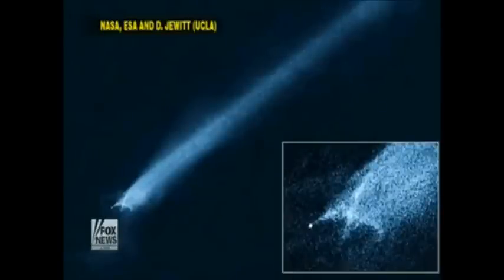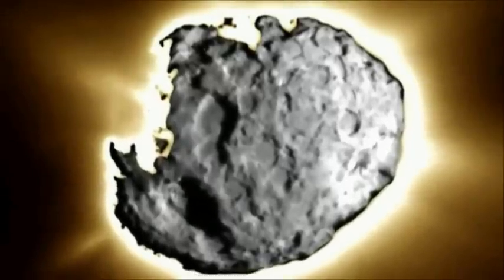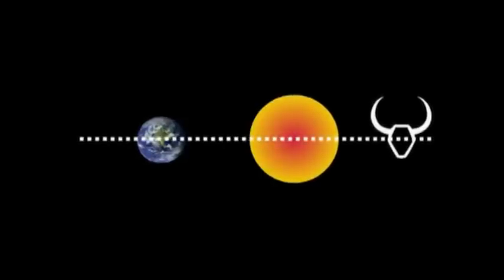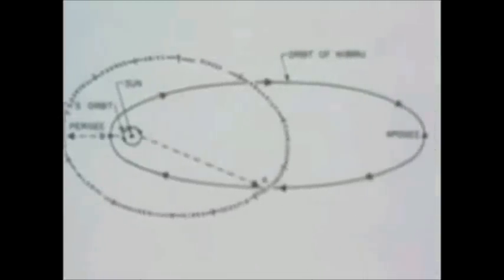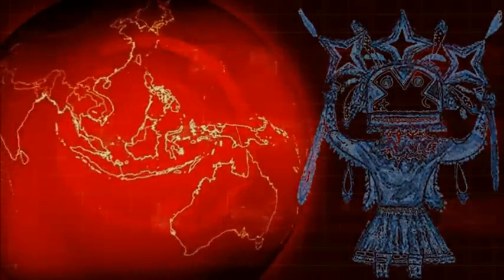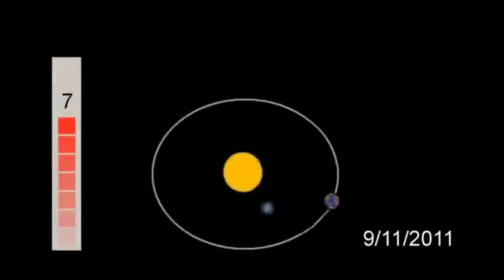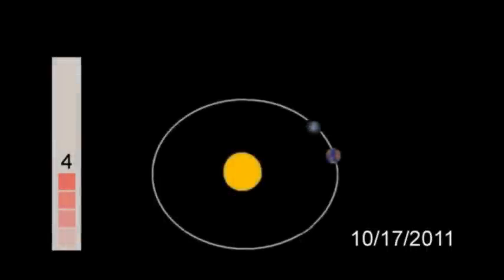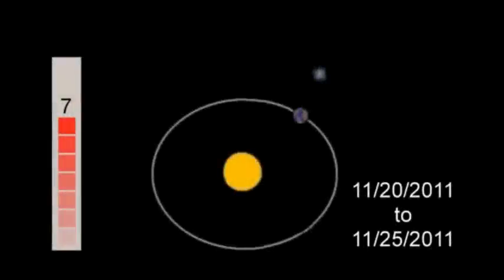Misteryo: The Effects of Comet Elenin (Planet X, Nibiru, Hercolubus) on Planet Earth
Whether we like it or not, we must live beyond the arrival and flyby of Comet Elenin aka Planet X, Nibiru, or Hercolubus. NASA has issued a statement that Comet Elenin is not  a threat to planet Earth though others believe otherwise.